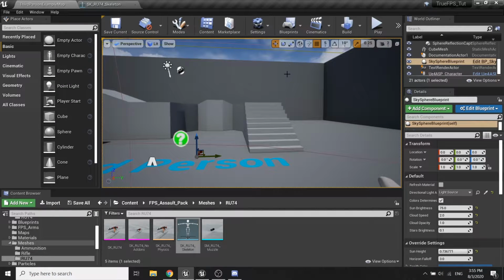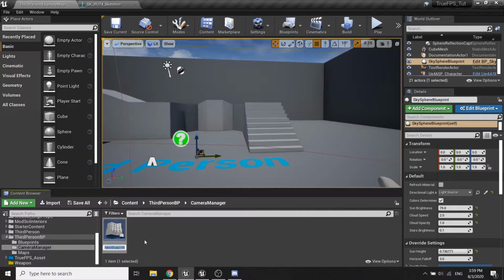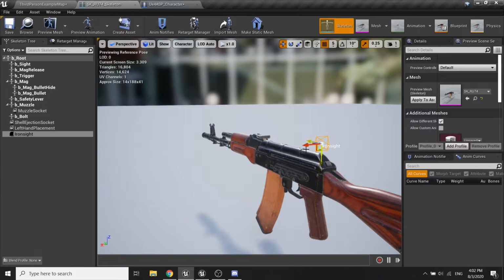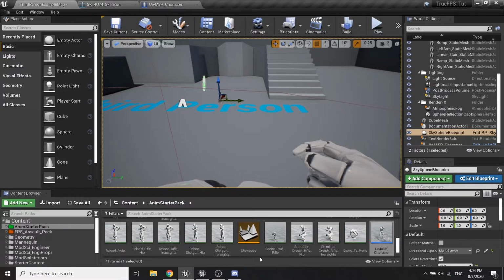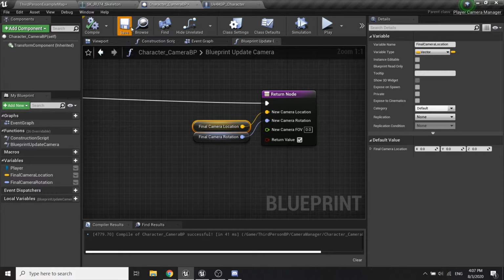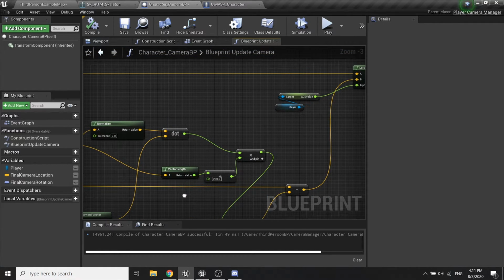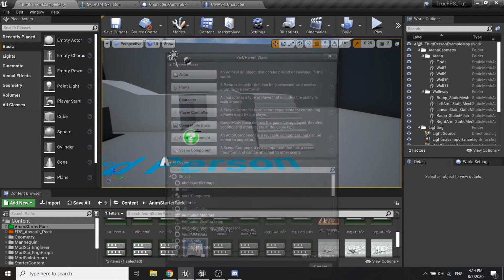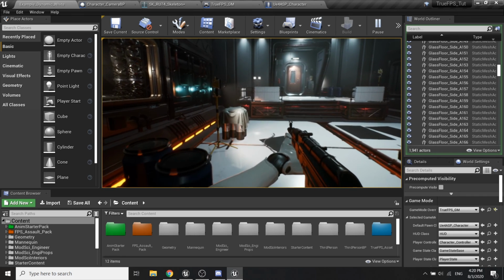Weapon aim down sights system (No extra cameras)- Part 10 - UE4 True FPS Tutorial Series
This is a tutorial series where i will show you guys how to setup a true FPS character with the following features:
- Camera system.
- Locomotion setup.
- Turn in place mechanic.
- Hand IK system.
- Weapon ADS (Aim down sights) system.
- Weapon sway mechanic.